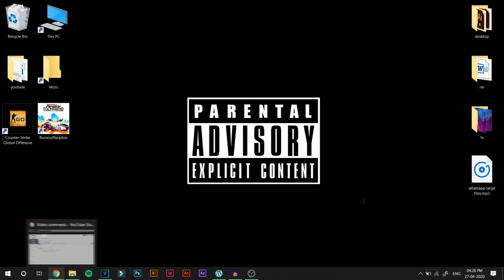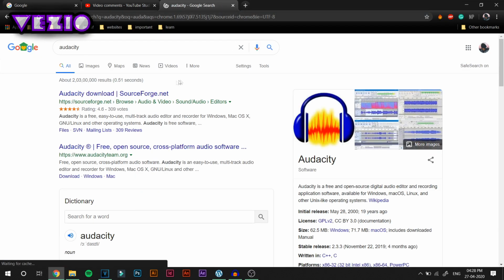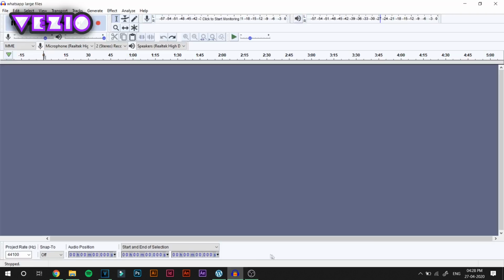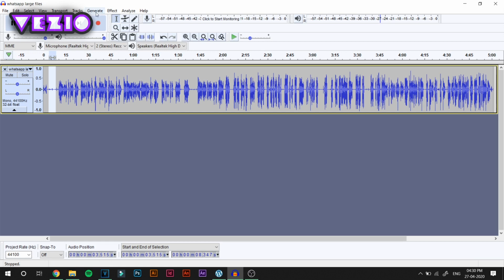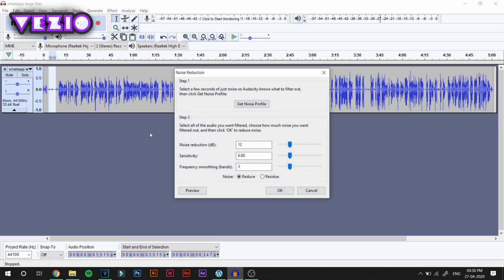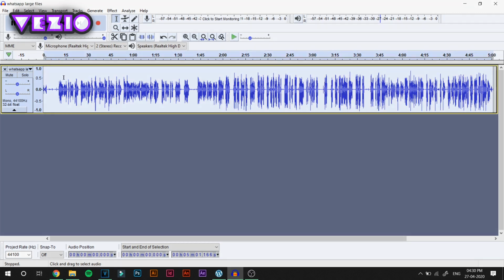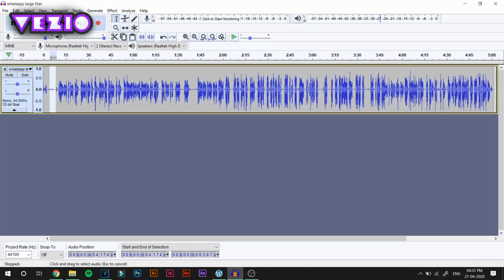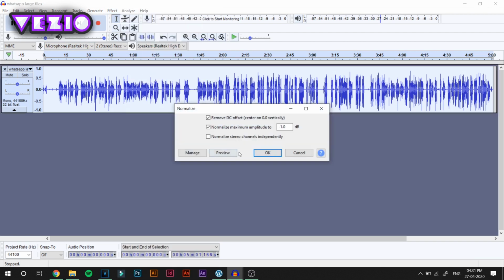How to make Voice Sound better In audacity🎵 Best Audacity Settings for voice over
If the sound for your video is a little on the noisy side, you can clean it up using the free audio editing app Audacity. Audacity comes with a noise reduction plugin that makes it quick and easy to cut back the noise so that your audience can focus on your story or message. Here’s a very quick look at how to use the noise reduction effect in Audacity.
Hey Guys Vezio here and today in this video I'll be showing you guys how you can remove background noise from your audio in Audacity
Audacity can help you get rid of constant background noise, like hum or hiss. Selecting the right level for noise reduction and sensitivity is important to get the best results.

If you overdo the noise reduction, hum or hiss will reduce and become quieter and quieter but it will damage the quality of audio.

The use of the right settings level in audacity noise removal can be different for different recording levels.

You will need to experiment at various levels and then derive at best settings for your own self.

Few important things to consider when working on noise reduction using
💎Audacity:
Have some recoding without speech, preferably before the start, that helps audacity to gage the ambient sound for noise removal.
Audacity is free software that works for windows, mac, and Linux, you may want to download it
Audacity does not work with background noise that is irregular like traffic horn or whistle.
You can use audacity to record audio as well as to edit the audio.